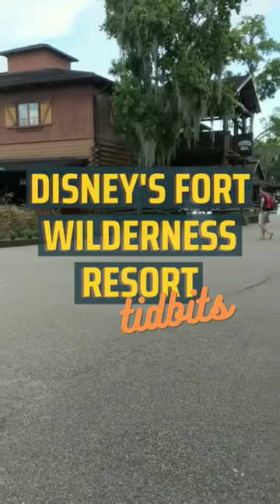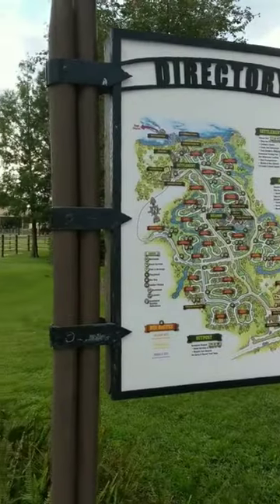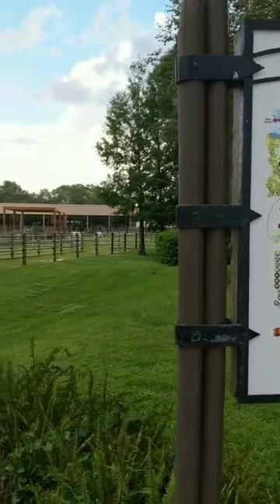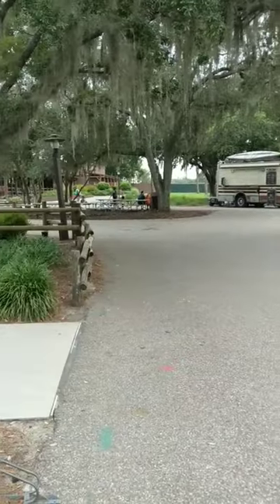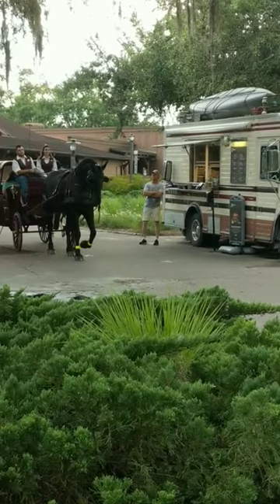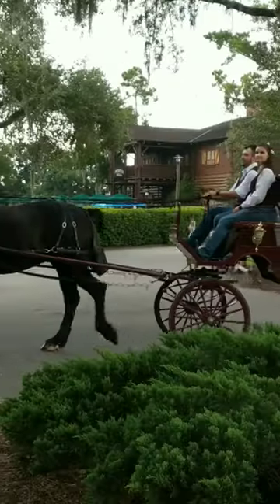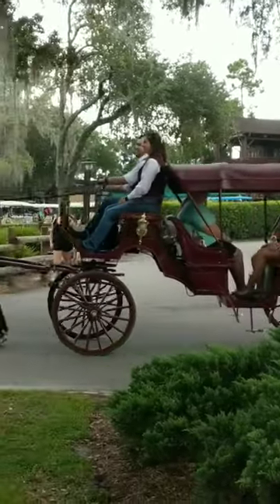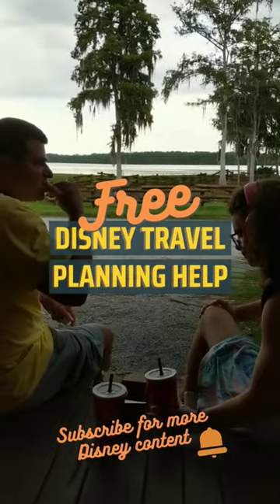Rent a golf cart at Disney's Fort Wilderness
Fort Wilderness is a breath of fresh air. Even if you don't stay here, at least visit and feel like you are far away from it all. Renting a golf cart can make it more convenient to explore all the resort has to offer on your own schedule.

HEADED TO DISNEY?
It's free, no strings attached. Did you know you are already paying for travel agent services with every vacation you book, even when you book on your own? Why not book your trip through me and get personalized, expert help specific to your family's needs?